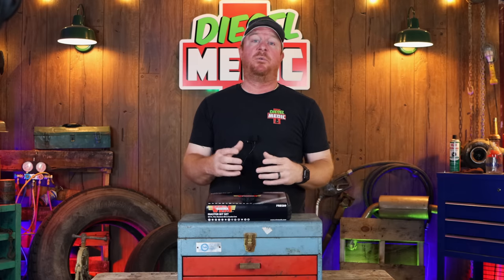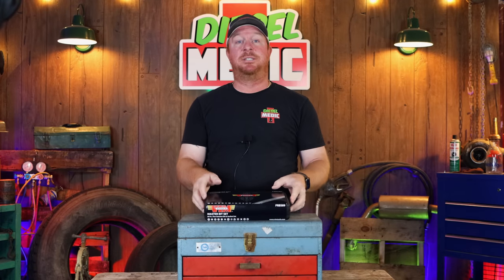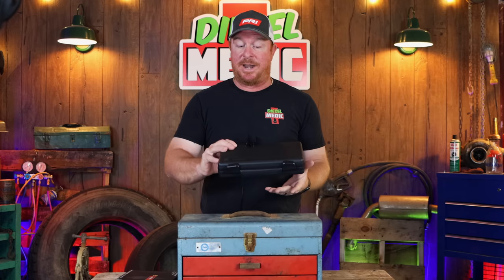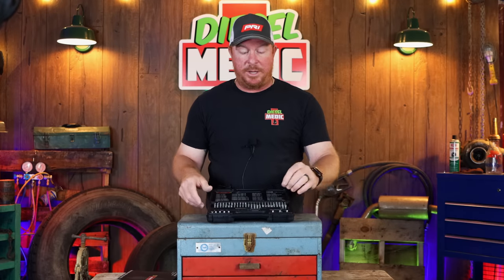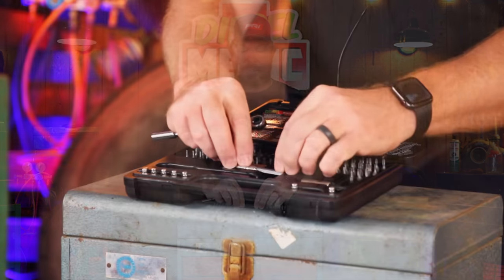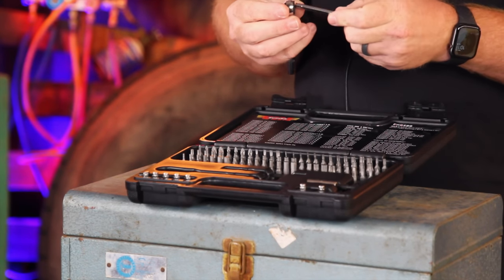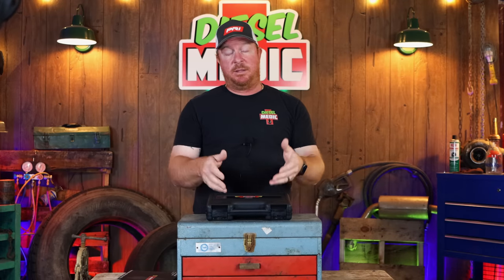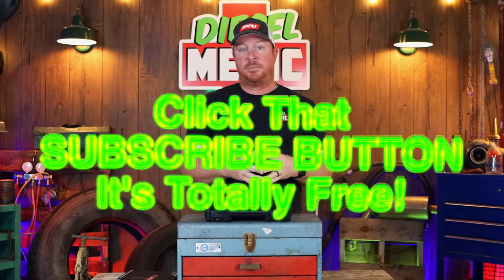The Best Bit Set On The Market? This One Has It All, Even Sockets! VIM FRBS89. Complete Kit All In 1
Have you been looking for a bit set that do it all? Look no further this kit contains all the bit (and sockets) for those jobs to save you the steps back to your box! Check out the brand new VIM FRBS89 Master Bit Set! Flexible bit ratchet that comes with an extension, converts to a T Handle oh and did I mention the sockets? Yeah super low pro sockets! Check this set out!

Koon Trucking
200 Davidson Dr.